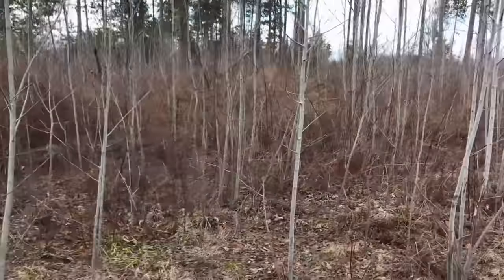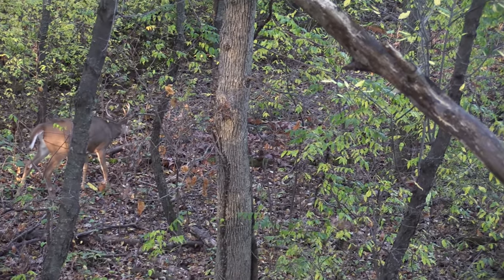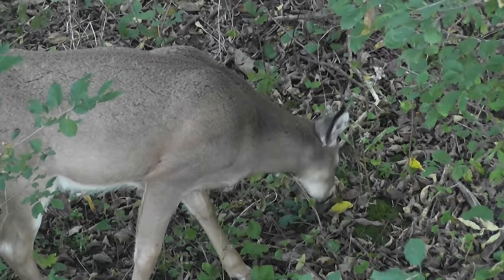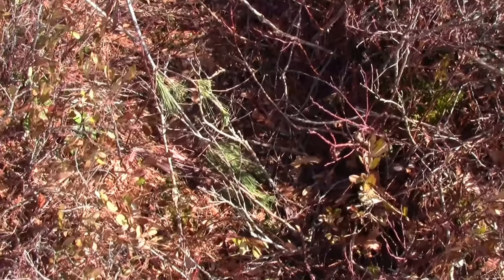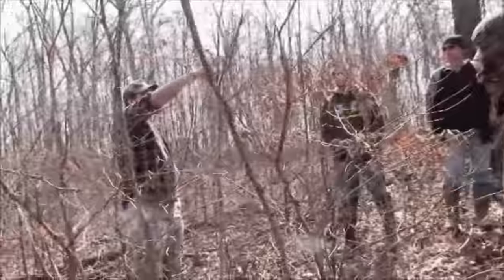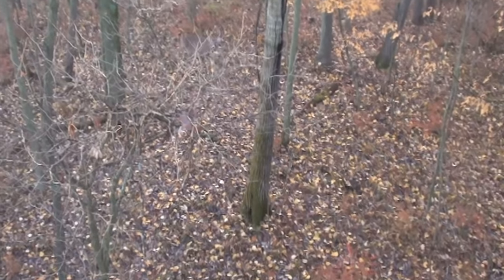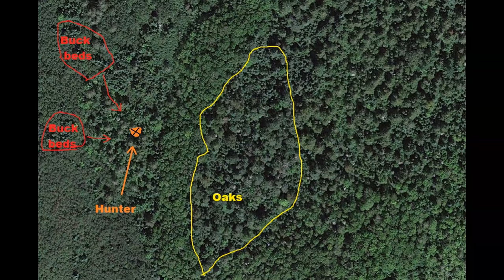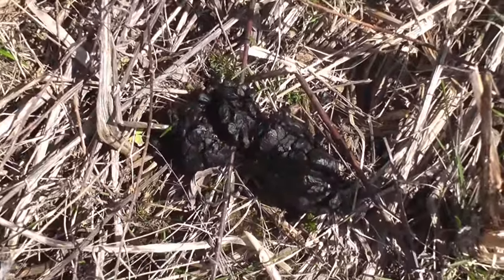What do deer eat in big woods?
Dan discusses whitetails, what they eat, and how to use that as an advantage while hunting them.